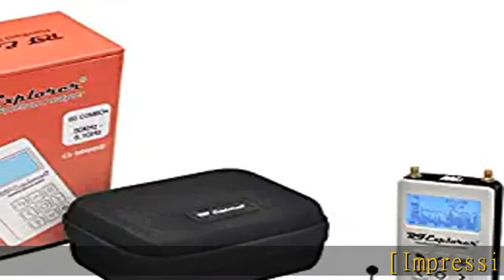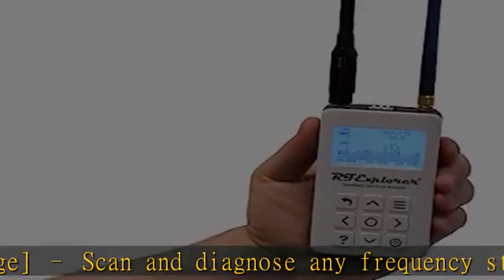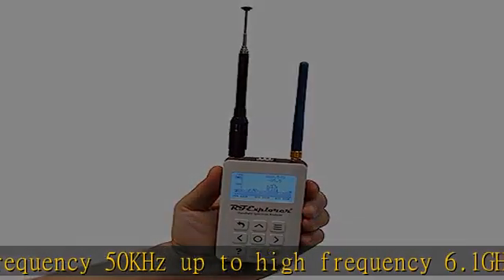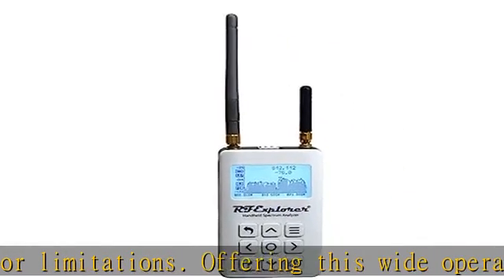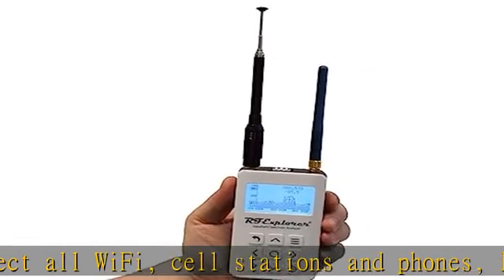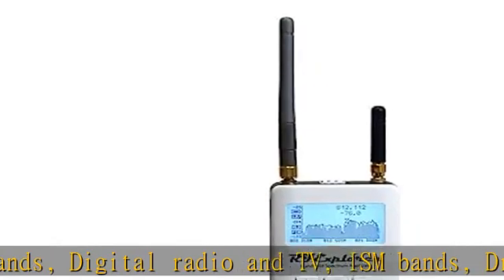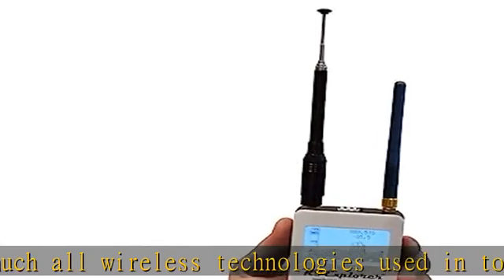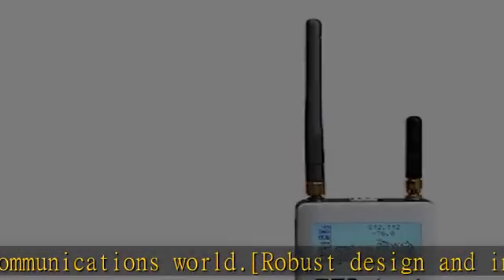RF Explorer Digital Handheld Spectrum Analyzer 6G Combo Plus - Slim